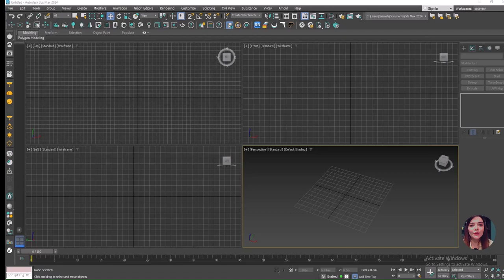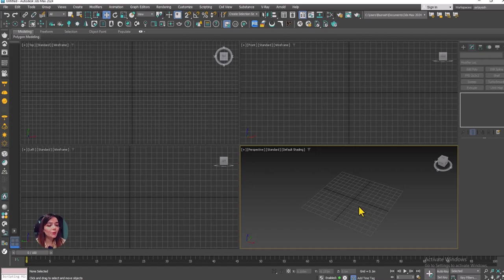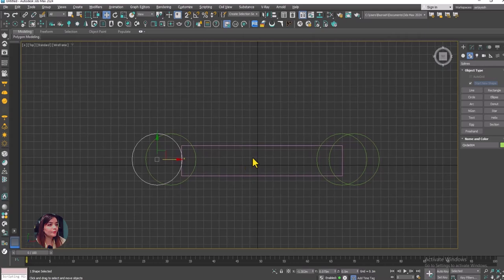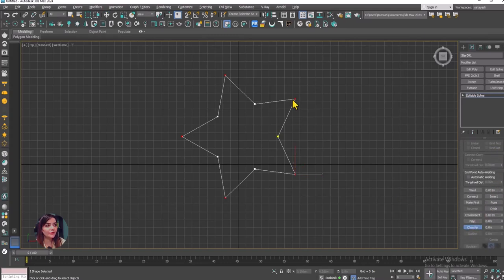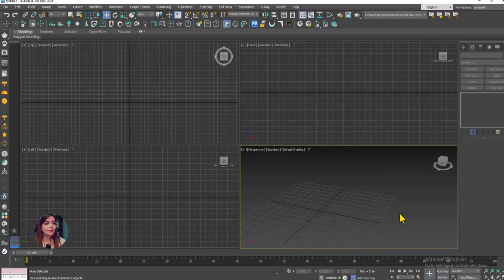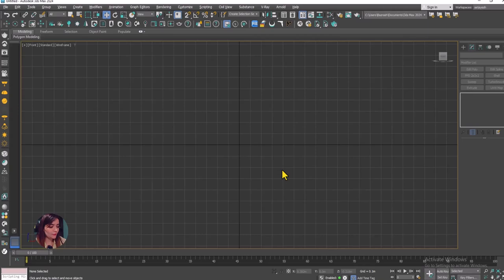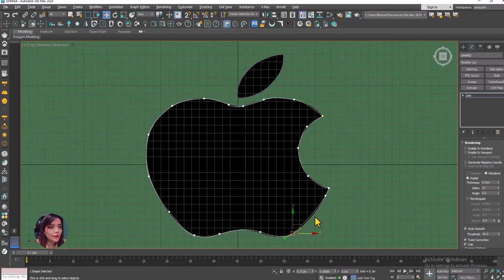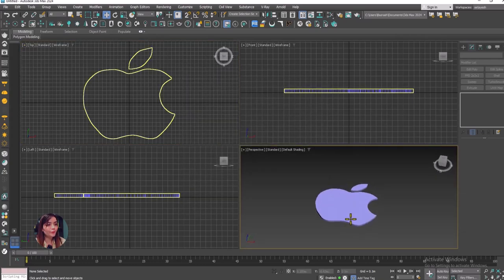Part3:Make 3D logo whit spline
Learn how to create and redesign a 3D logo using spline - perfect for beginners!